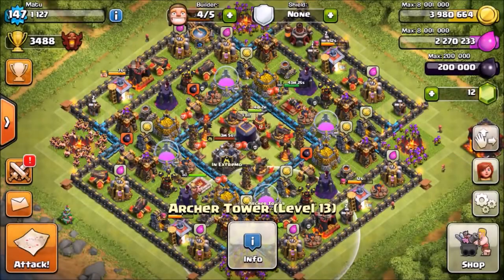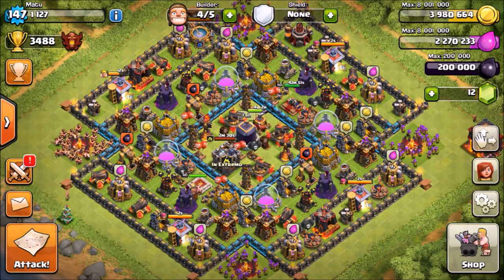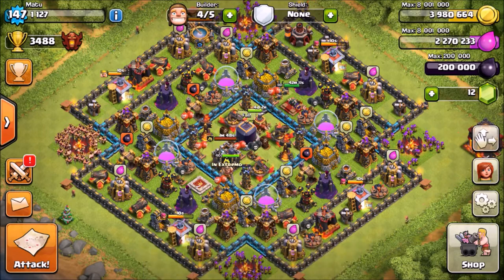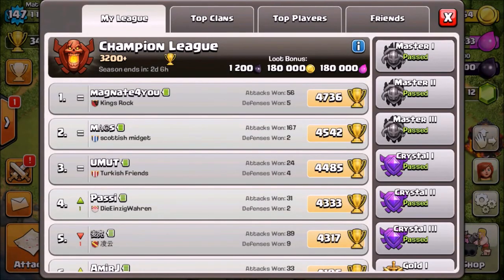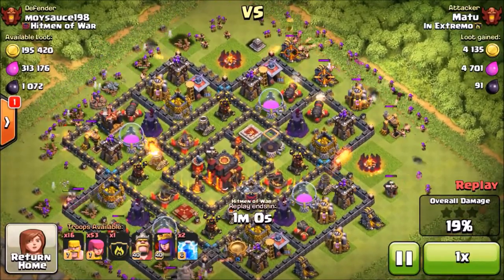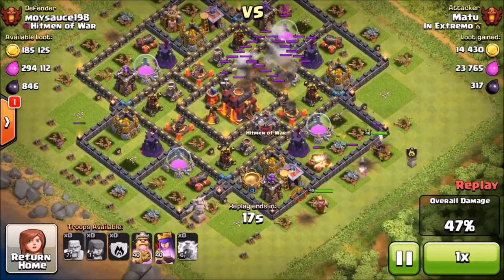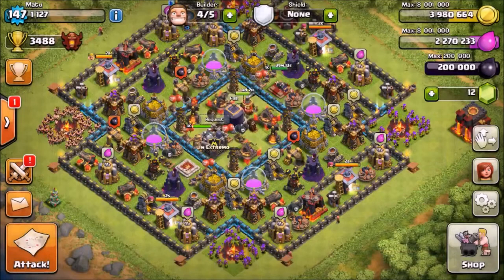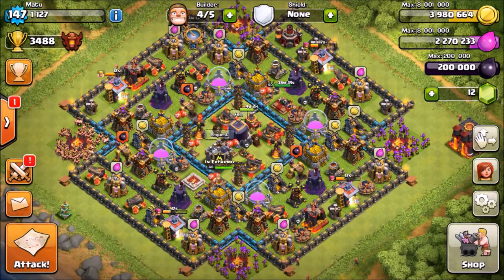Clash of Clans HOW TO FARM A MAXED BASE TH10 FARMING IN CHAMPS